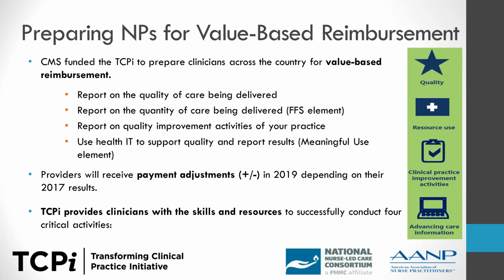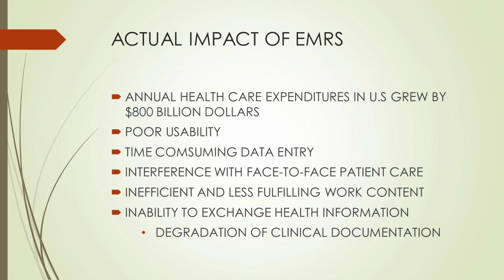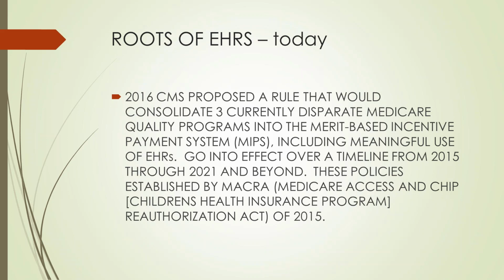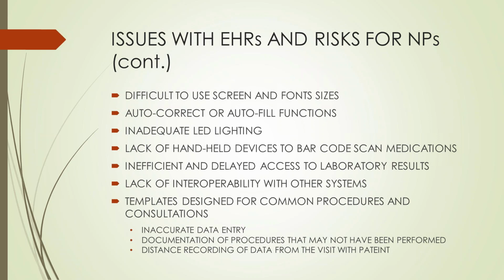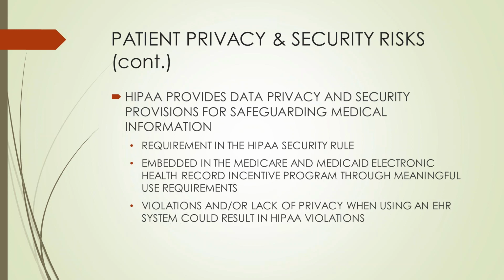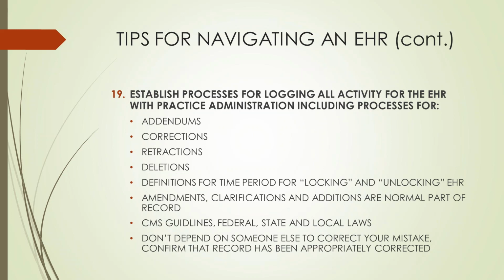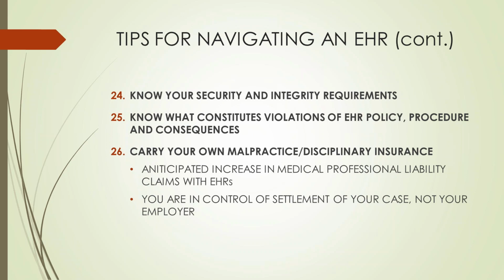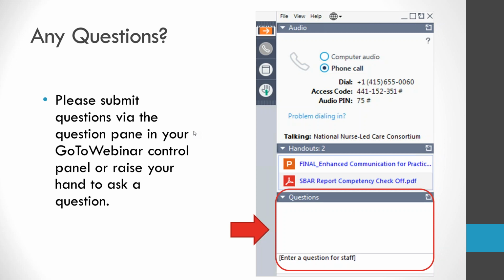EHR Patient Care & Ethical Legal Implications for NPs – Part 2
EHR utilization, legality and ethics are moving to the forefront of the patient experience. As NPs, it is important to stay up-to-date on the latest best practices in order to optimize your EHR and ensure patient safety and well-being.